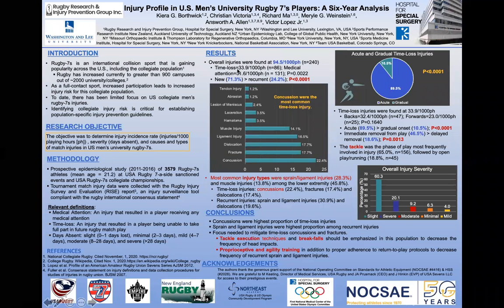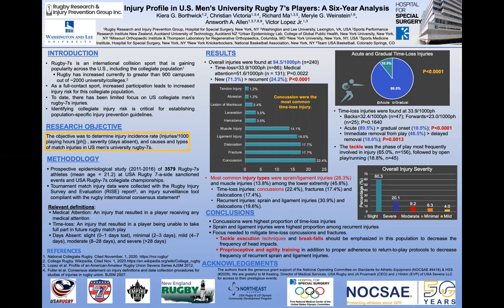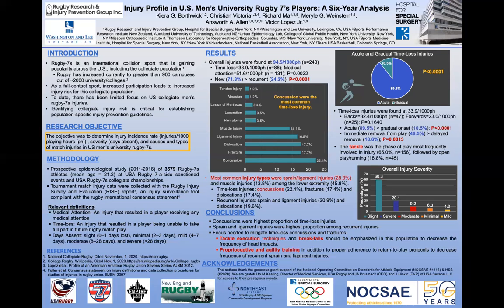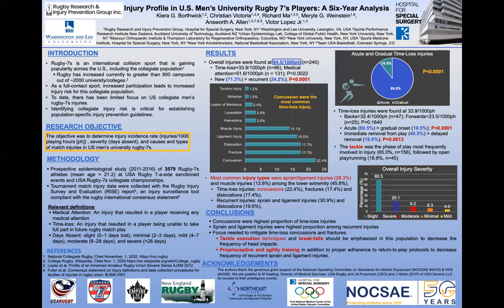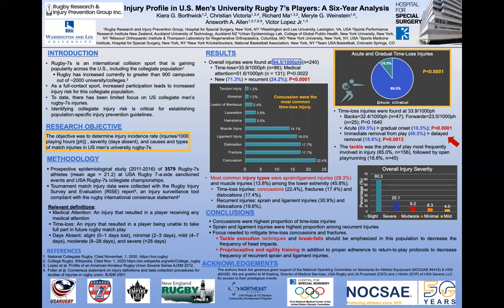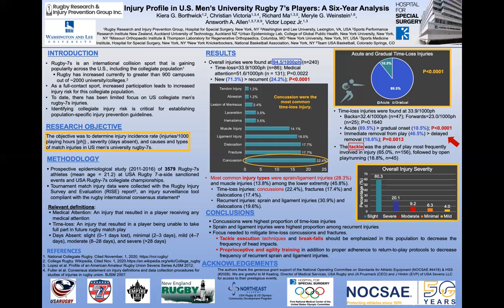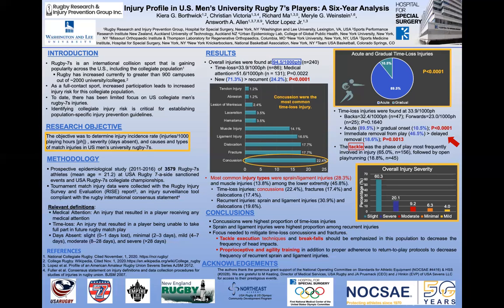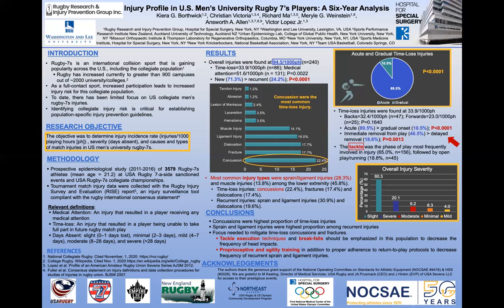US Men's University Rugby 7s Players Injury Profile: 6 Year Analysis | KIERA BORTHWICK 2020 ACSM GNY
Kiera Borthwick, one of our 2020 summer interns, presents "Injury Profile in U.S. Men's University Rugby 7's Players: A Six-Year Analysis" at the 2020 Greater New York American College of Sports Medicine (ACSM) Fall Conference. Kiera is currently a senior at Washington & Lee University obtaining her B.S. in Neuroscience.

2020:    Kiera Borthwick, Christian Victoria, Richard Ma, Meryle Weinstein, Answorth A. Allen, Victor Lopez Jr. Poster Presentation: Injury Profile in U.S. Men’s University Rugby 7’s Players: A Six-Year Analysis. Greater New York American College of Sports Medicine Fall Conference. November 13-14, 2020. Virtual.

Youtube: Rugby Research & Injury Prevention Group, Inc.